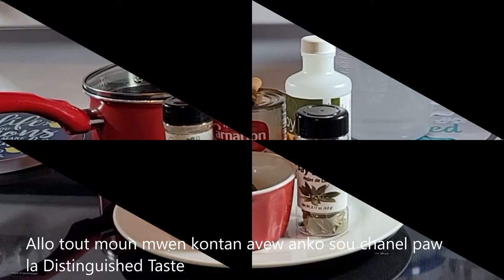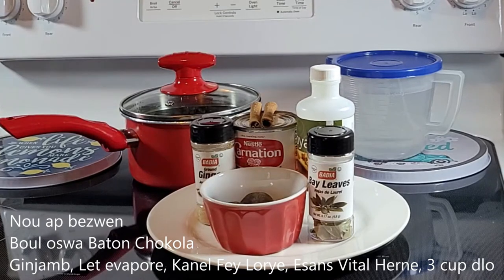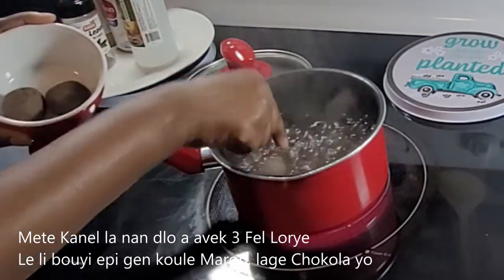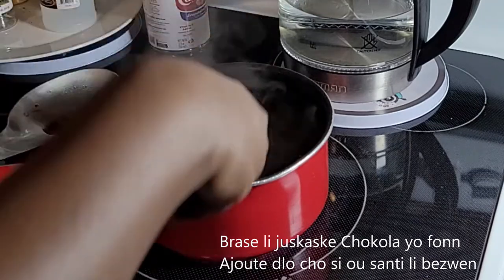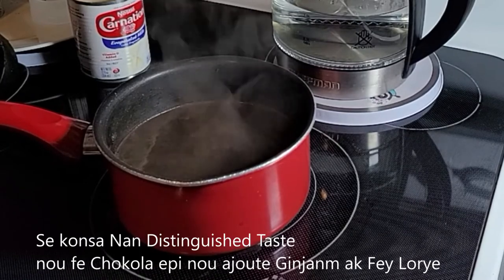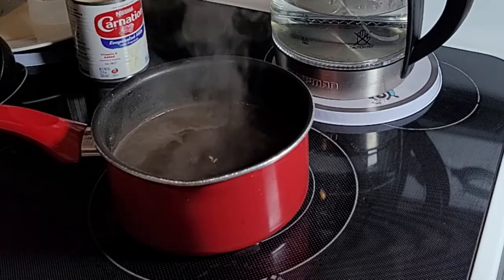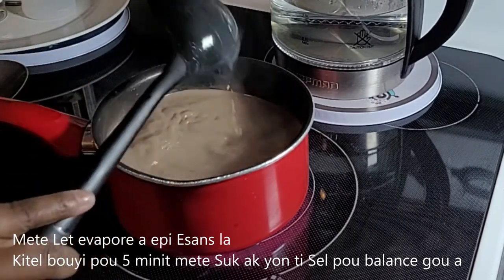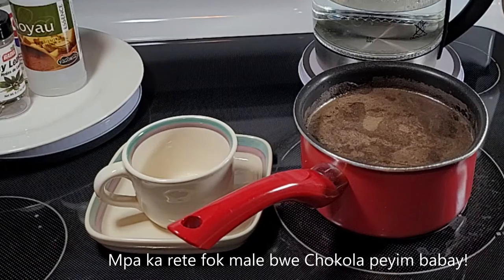Top Dark Chocolate Recipe In 5mn/Kijan Fe Chokola Ayisyen haitian haitiancreator/Creole Subtitle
Top Dark Chocolate Recipe In 5minutes/Kijan Pou Fe Chokola Peyim Ayiti Epis. 4